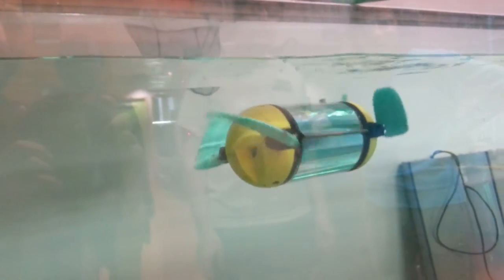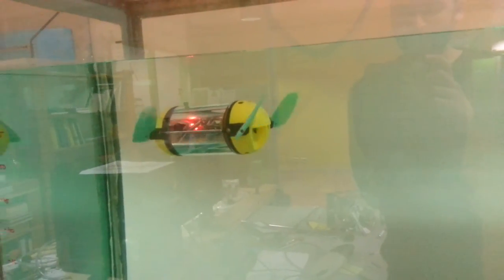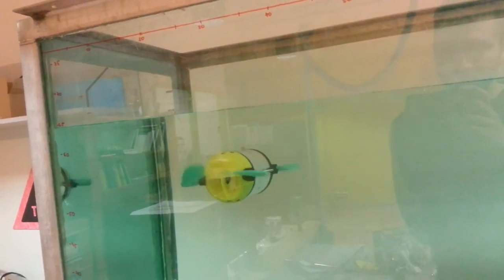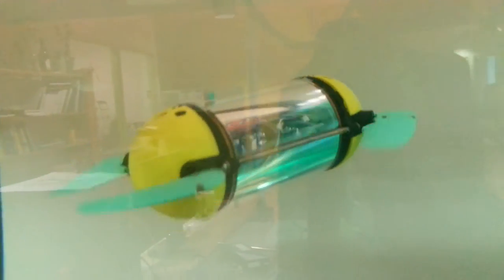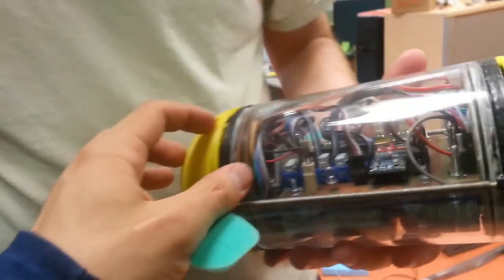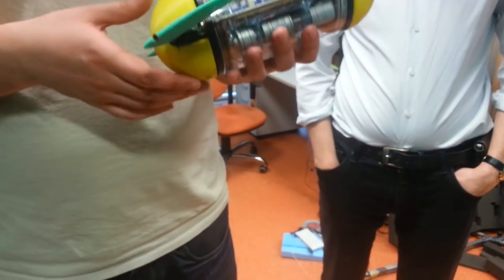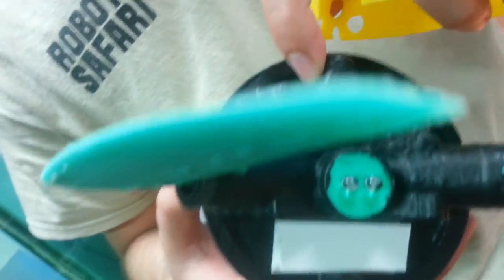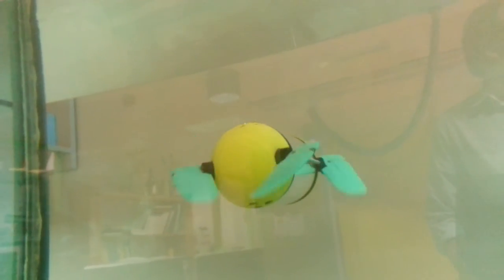Robotic turtle, Biorobotics University of Tallinn